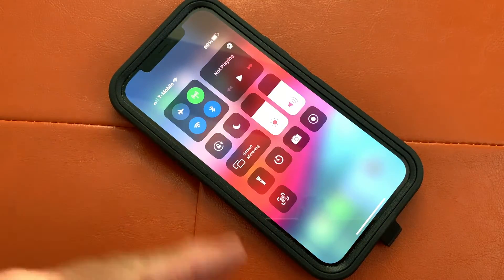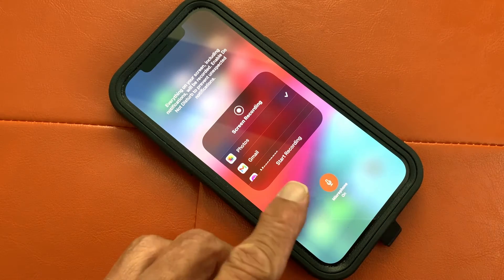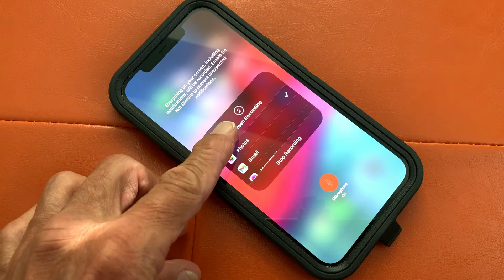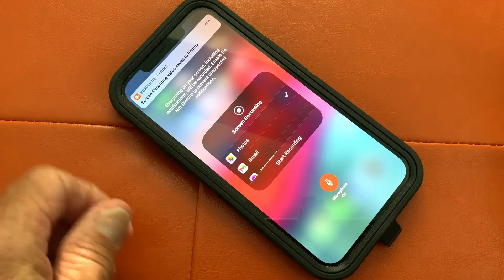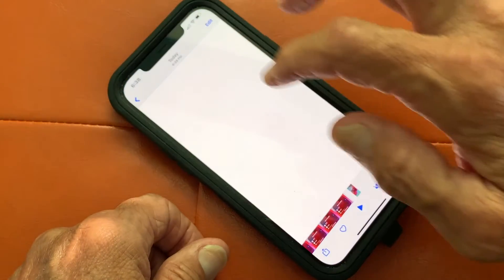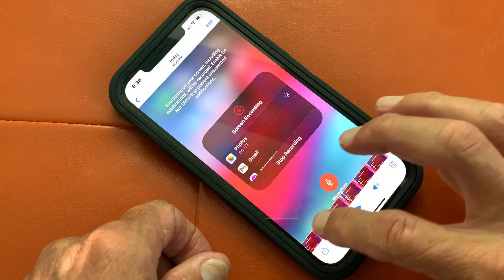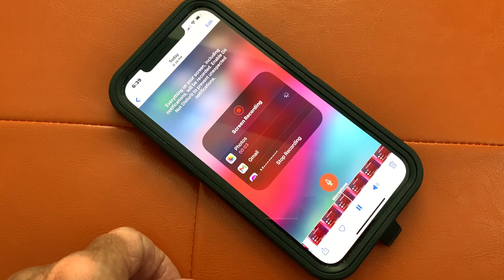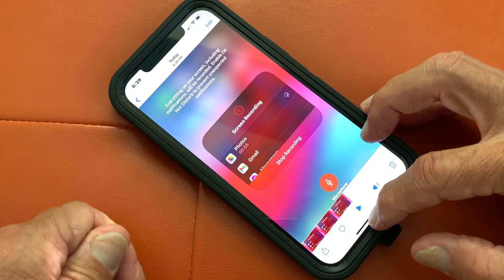How to turn on the microphone for screen recording on iPhone 12 Pro Max